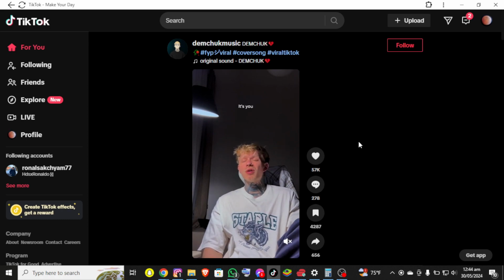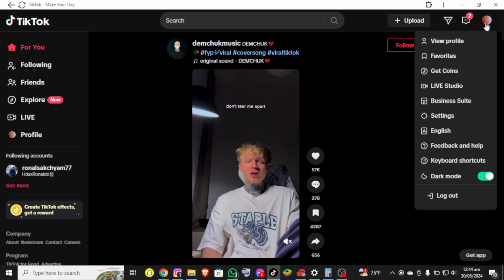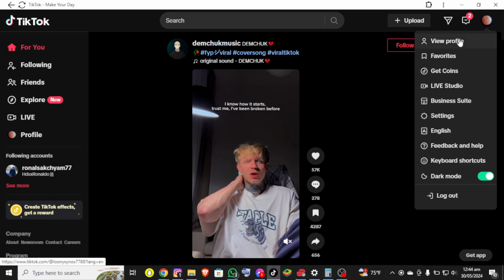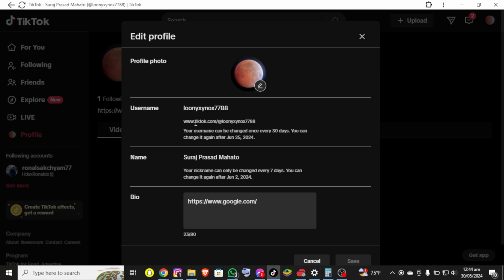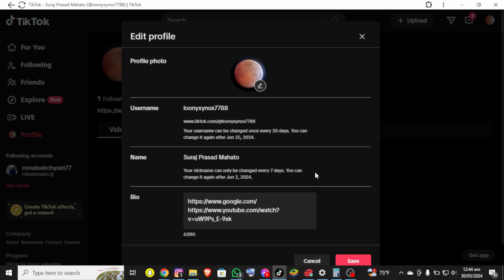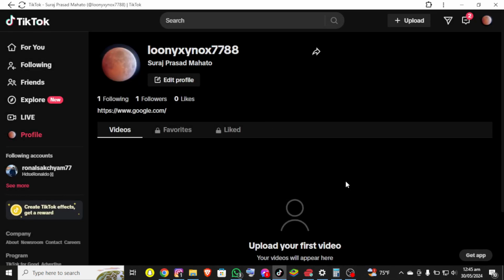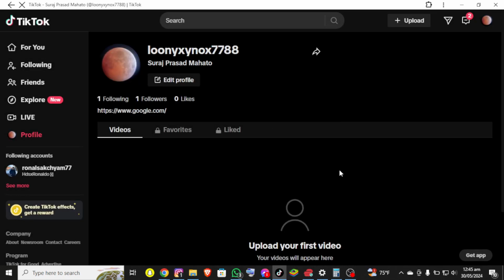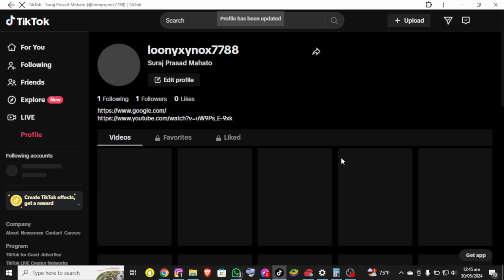How to Add Youtube Link on Tiktok PC 2024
Want to promote your YouTube channel on TikTok? Watch this tutorial to learn how to add a YouTube link to your TikTok profile using your PC. Follow our instructions to seamlessly link your accounts and drive traffic to your YouTube videos.